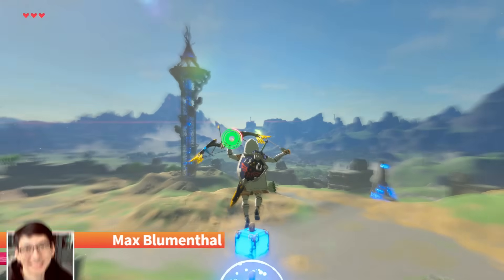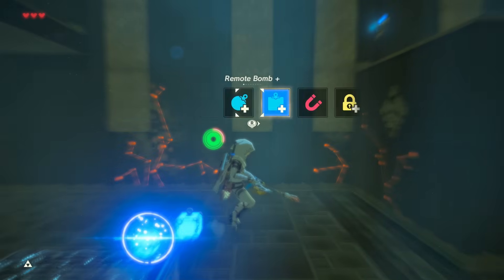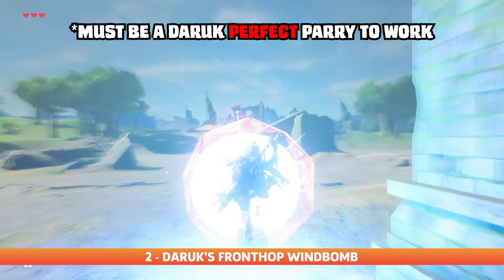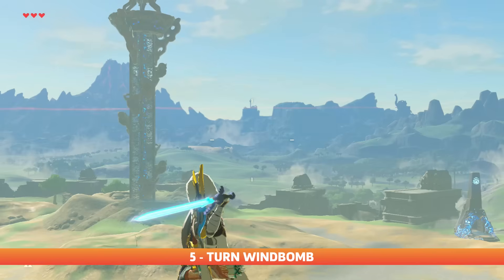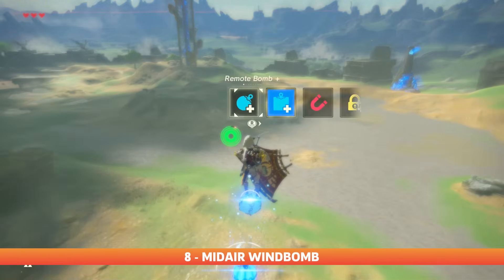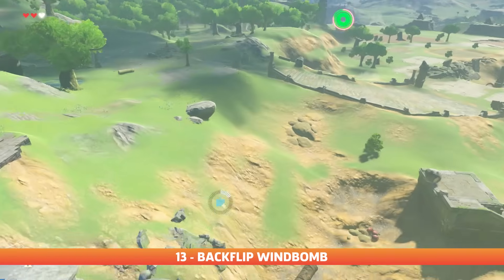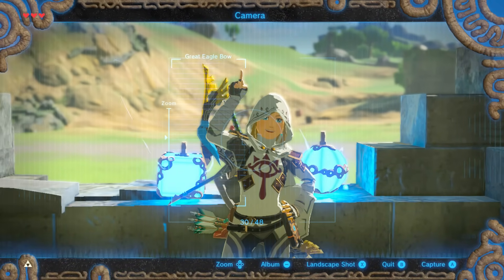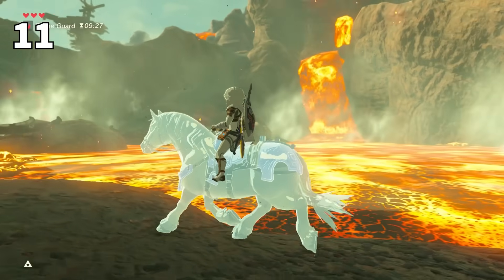21 Ways To Windbomb In Breath of the Wild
Bomb Impact Launches, or Windbombs, are one of the most useful tricks in The Legend of Zelda: Breath of the Wild. Here are 21 ways to do them, and propel yourself around the map.

Since its discovery by Satougashi back in September 2019, Windbombing has only gotten more complex over time. As people keep finding new ways to do this trick, the roster of windbomb types keeps expanding. Such as simple Fronthop Windbombs and Turn Windbombs, to Daruk's Vertical Windbomb which requires precise timing, the discoveries seem endless.

0:00 Intro
0:22 Windbomb Explanation
0:52 Fronthop Windbomb
1:09 Daruk's Fronthop Windbomb
1:34 Vertical Windbomb
1:44 Daruk's Vertical Windbomb
2:00 Turn Windbomb
2:13 Aiming Windbomb
2:30 Delayed Windbomb
2:45 Midair Windbomb
2:54 Midair Linear Windbomb
3:03 Spider Windbomb
3:13 Bomb Arrow Windbomb
3:20 Bomb Arrow SBR Windbomb
3:27 Backflip Windbomb
3:41 Horse/Cycle Windbomb
3:48 Running Windbomb
3:53 Walking Windbomb
3:59 Cryonis Windbomb
4:13 Updraft Windbomb
4:18 Jelly Bounce Windbomb
4:22 Shield Block Reset Windbomb
4:29 Shield Jump Cancel Windbomb
4:40 Outro